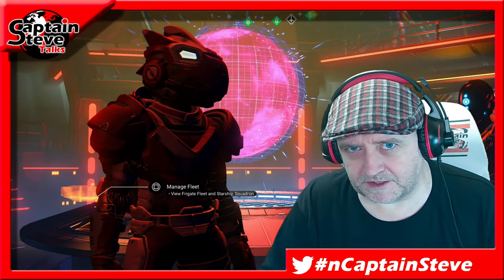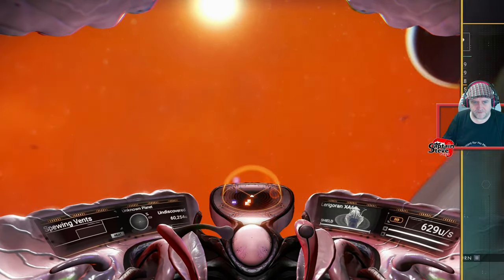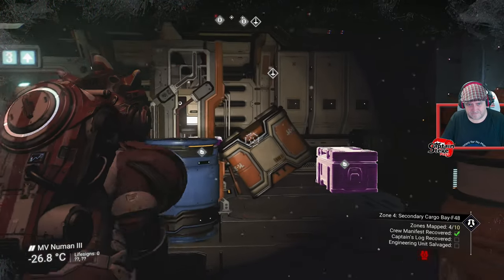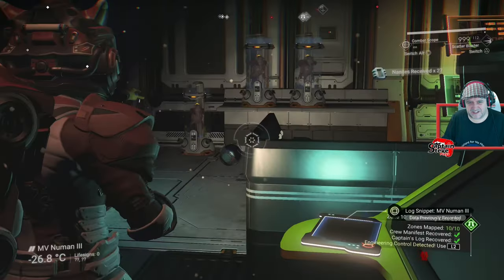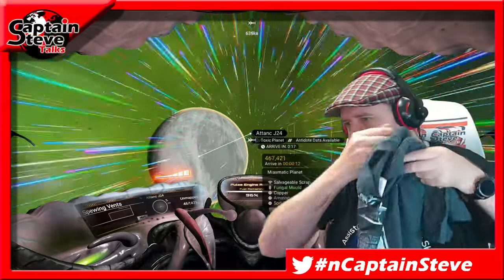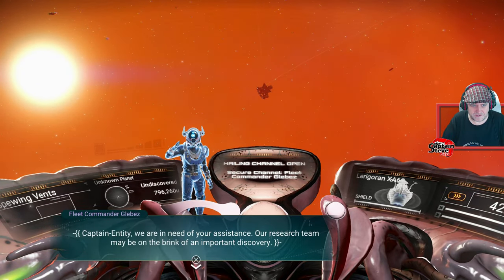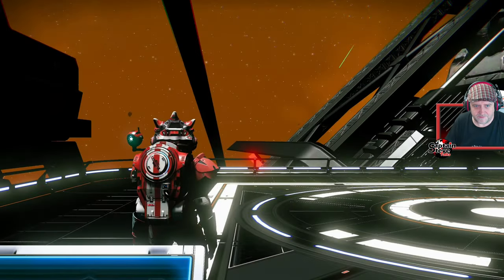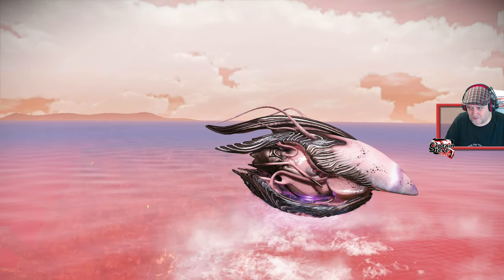No Man's Sky - Living Ship Fully Upgraded and Has Water Landing Gear - NMS